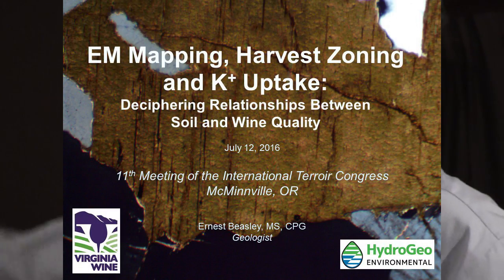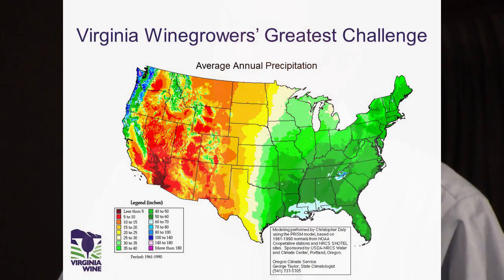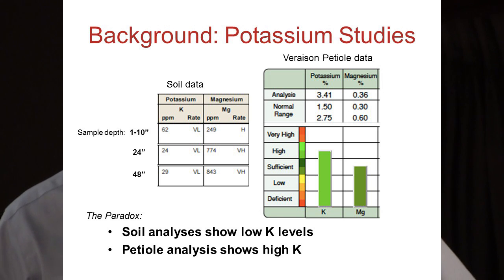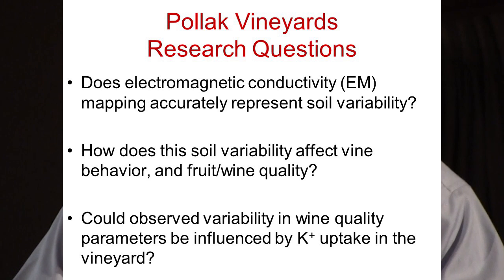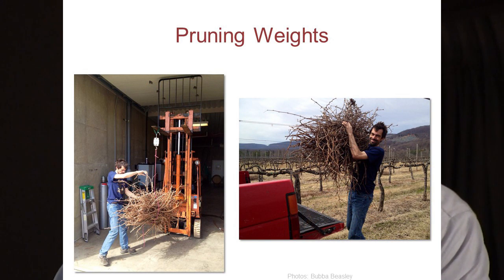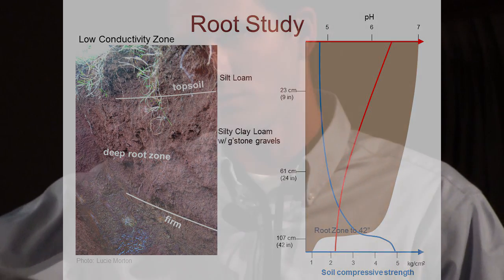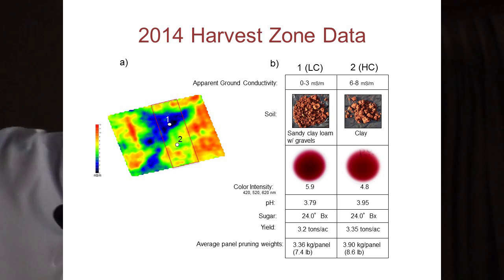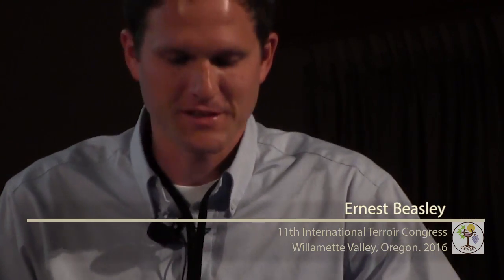EM Mapping, Harvest Zoning and K+ Uptake: Deciphering Relationships Between Soil and Wine Quality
Ernest Beasley presents his research on the potassium soil measurement and plant uptake in Virginia vineyards a the 11th International Terroir Congress, July 12, 2016 in McMinnville, Oregon. Link to Beasley's paper as a .pdf